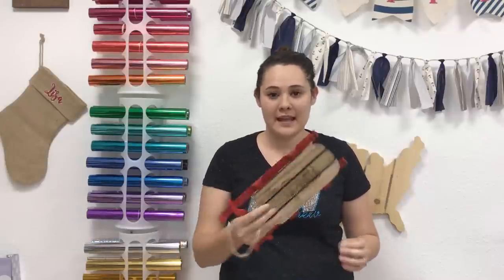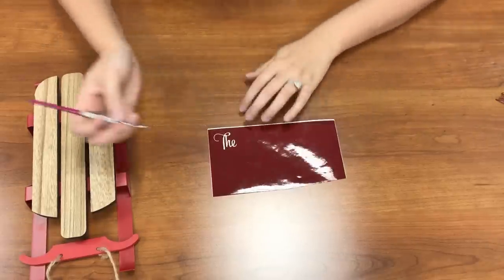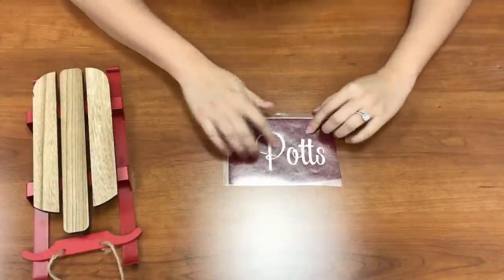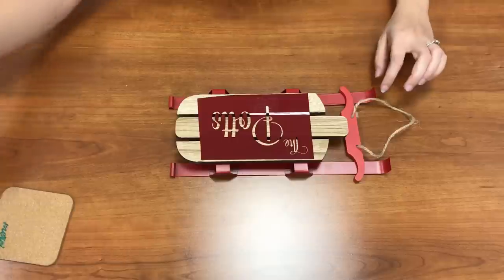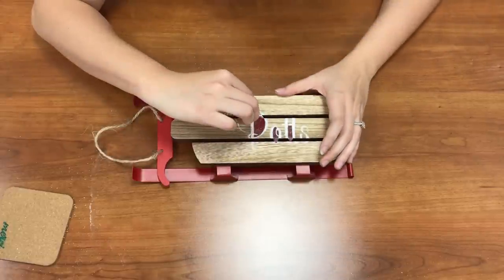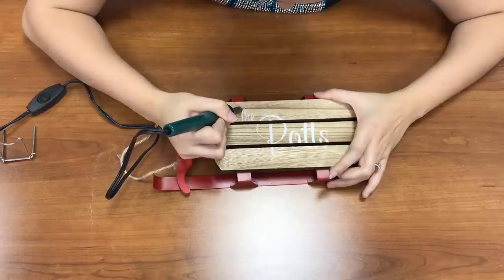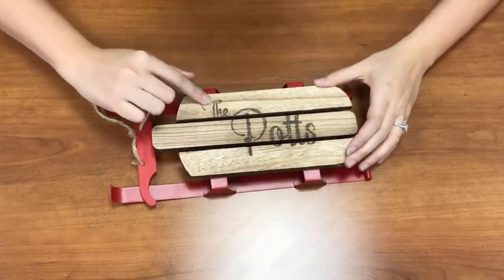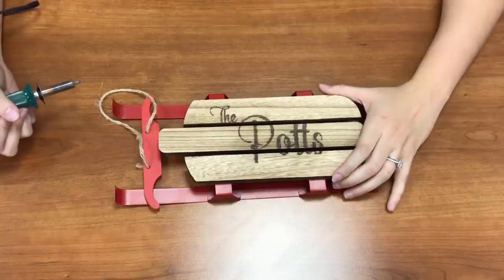How to Use a Silhouette Cameo for Wood Burning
This video shows you how to use your Silhouette Cameo to cut a stencil for wood burning. The process can be done for custom gifts and rustic decor. The stencil was cut on a Silhouette Cameo 3.